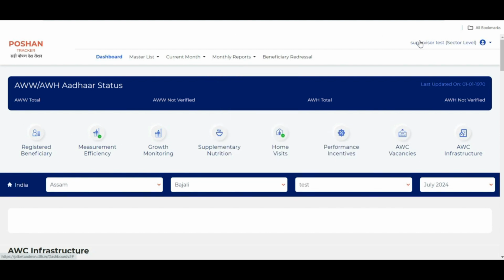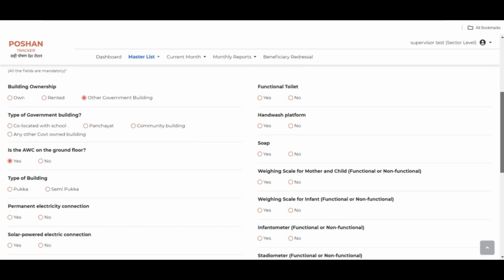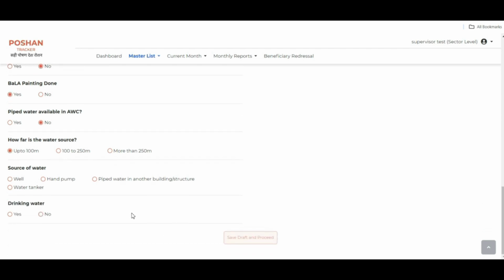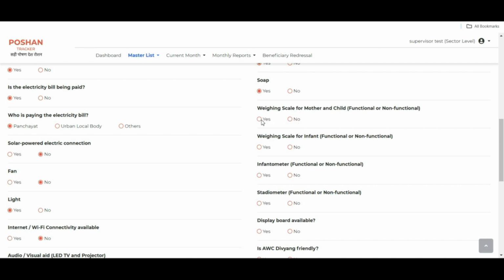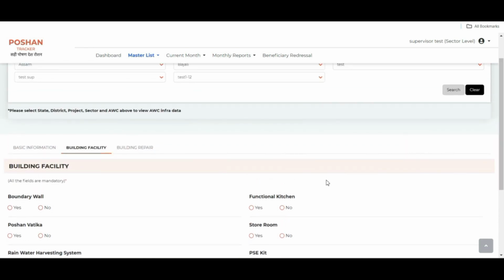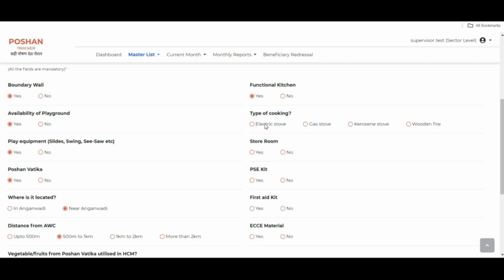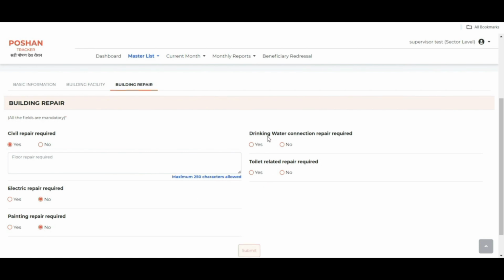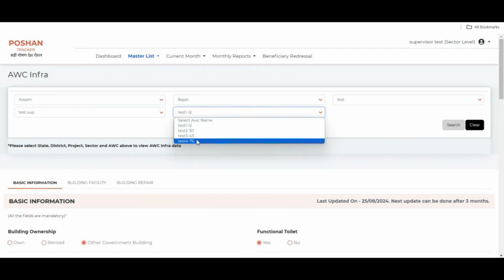How to Fill Out the AWC Infra Form: A Complete Guide for Anganwadi Supervisors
Welcome to our step-by-step tutorial on filling out the AWC Infra form! This video is designed specifically for Anganwadi supervisors to help you complete the form accurately and efficiently. Whether you’re new to the process or need a refresher, this guide will walk you through each section of the form and provide tips to ensure your submission is error-free.